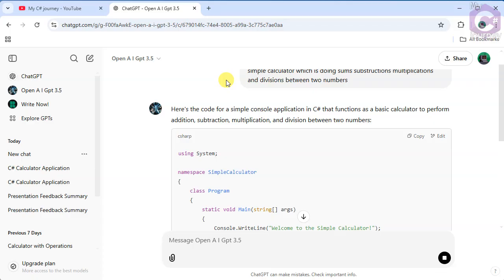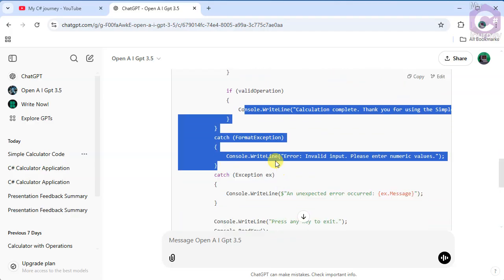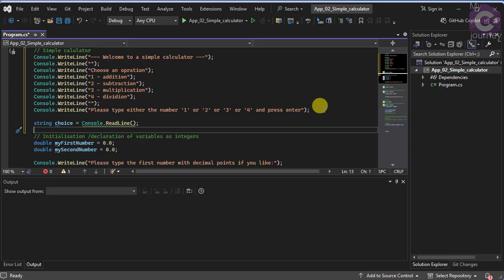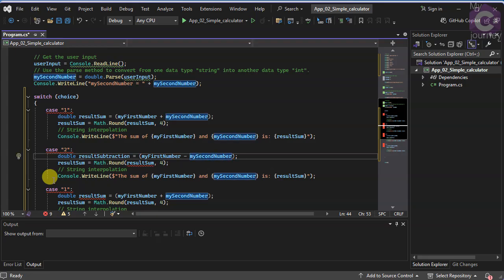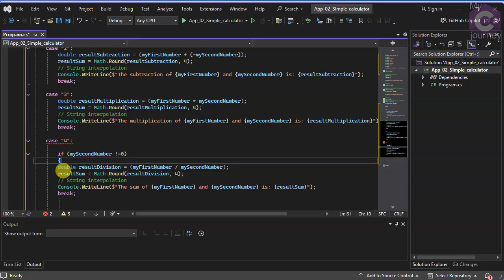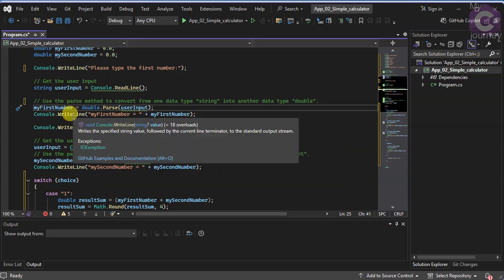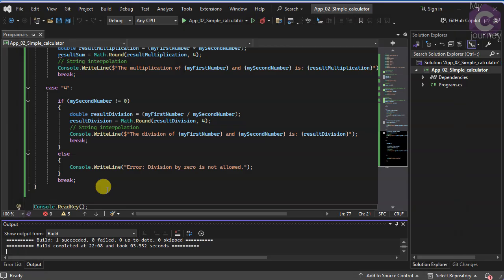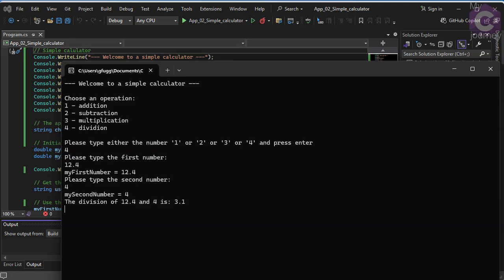Video 011 Finish improving the app 02 expanding its functionality doing the four basic operations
Finish improving the app 02 expanding its functionality doing the four basic operations.

// C# code of app 02
// Simple calculator with four operations

    Console.WriteLine("Please type either the number '1' or '2' or '3' or '4' and press enter");
    string choice = Console.ReadLine();

    // Initialisation /declaration of variables as integers
    double myFirstNumber = 0.0;
    double mySecondNumber = 0.0;

    Console.WriteLine("Please type the first number with decimal points if you like:");

    // Get the user input
    string userInput = Console.ReadLine();

    // Use the parse method to convert from one data type "string" into another data type "double".
    myFirstNumber = double.Parse(userInput);
    // Console.WriteLine("myFirstNumber = " + myFirstNumber);

    Console.WriteLine("Please type the second number with decimal points if you like:");

    userInput = Console.ReadLine();
    mySecondNumber = double.Parse(userInput);

    //Console.WriteLine("mySecondNumber = " + mySecondNumber);

    switch (choice)
        case "1":
            double resultAddition = myFirstNumber + mySecondNumber;
            resultAddition = Math.Round(resultAddition, 2);
            // String interpolation
            Console.WriteLine("");
            Console.WriteLine($"The sum of {myFirstNumber} and {mySecondNumber} is: {resultAddition}");
            Console.WriteLine("");
            break;

        case "2":
            double resultSubtraction = myFirstNumber + (-mySecondNumber);
            resultSubtraction = Math.Round(resultSubtraction, 2);
            // String interpolation
            Console.WriteLine("");
            Console.WriteLine($"The difference of {myFirstNumber} and {mySecondNumber} is: {resultSubtraction}");
            Console.WriteLine("");
            break;

        case "3":
            double resultMultiplication = myFirstNumber * mySecondNumber;
            resultMultiplication = Math.Round(resultMultiplication, 2);
            // String interpolation
            Console.WriteLine("");
            Console.WriteLine($"The multiplication of {myFirstNumber} and {mySecondNumber} is: {resultMultiplication}");
            Console.WriteLine("");
            break;

        case "4":

            if (mySecondNumber != 0)
                double resultDivision = myFirstNumber / mySecondNumber;
                resultDivision = Math.Round(resultDivision, 2);
                // String interpolation
                Console.WriteLine("");
                Console.WriteLine($"The division of {myFirstNumber} and {mySecondNumber} is: {resultDivision}");
                Console.WriteLine("");
                break;
            else
                Console.WriteLine("");
                Console.WriteLine("Error: Division by zero is not allowed.");
                Console.WriteLine("");